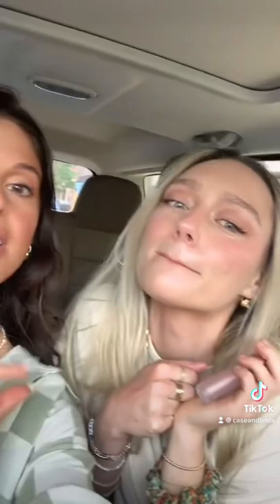GLOSS OF THE SUMMER - Lawless Forget the Filler 'Glazed'